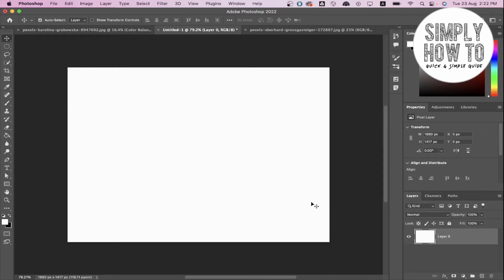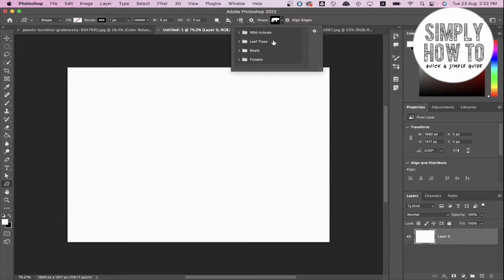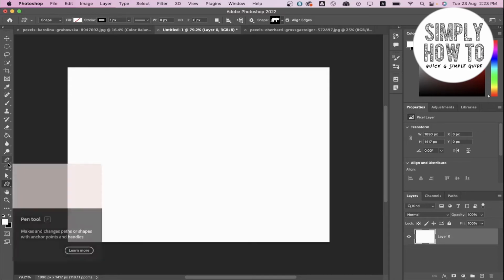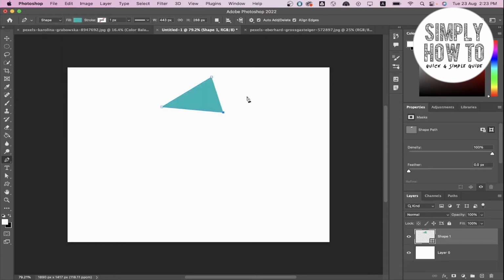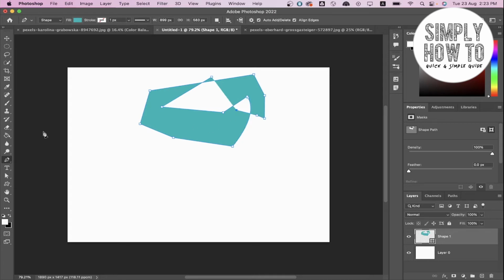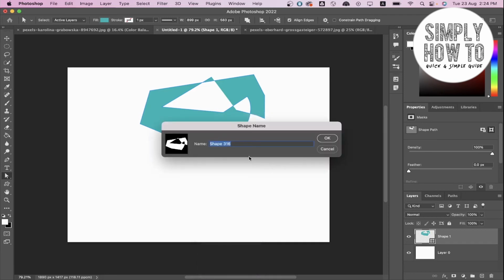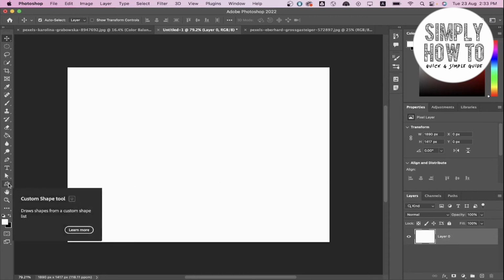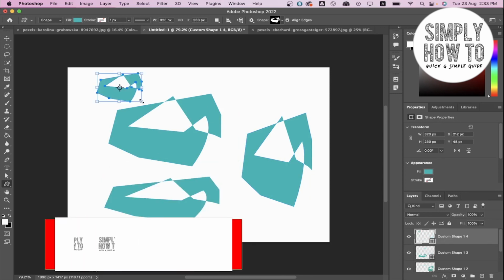How to Create Custom Shapes on Photoshop